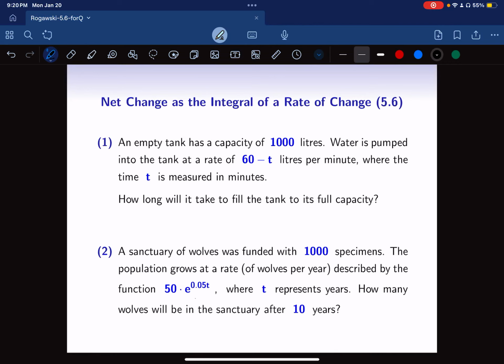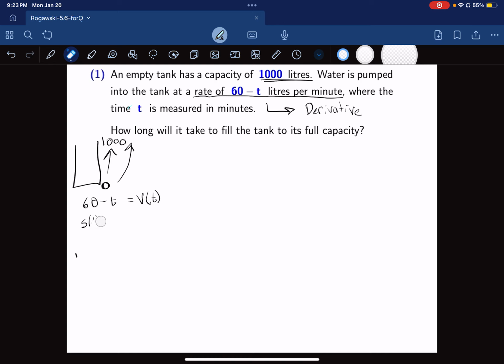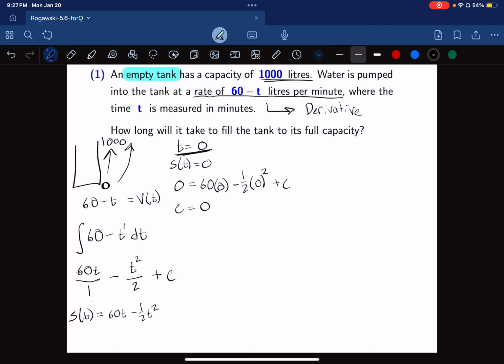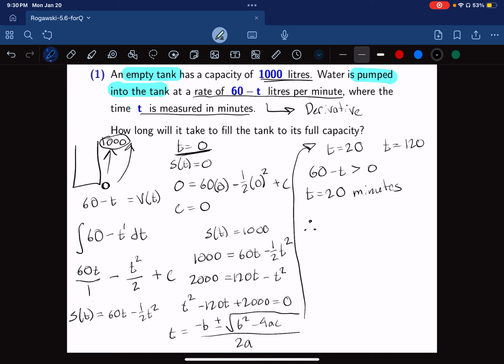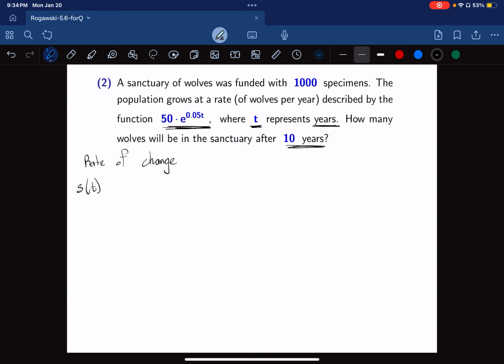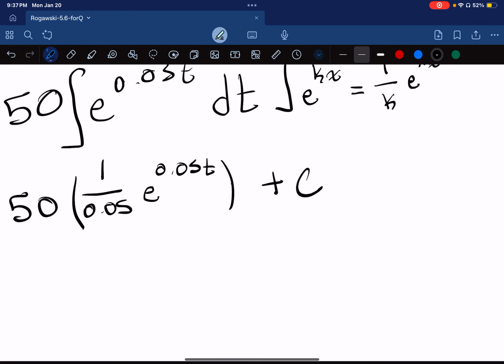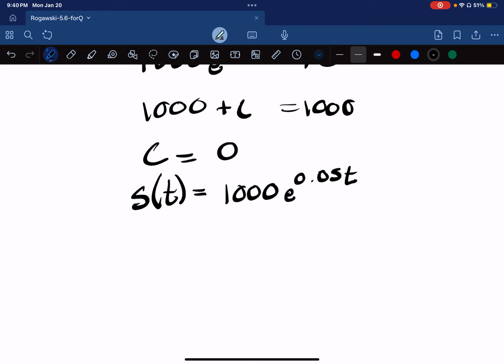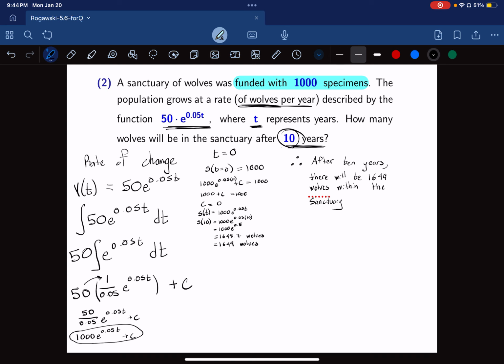Net Change and Rate of Change problems with Integrals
A short video explaining how to approach word problems involving Integrals and Rates of Change. If anything was unclear please let me know and I'll try my best to create another video that goes more in depth and explains the concepts a little better.

Questions are not my own and I do not claim any credit for them. They are owned by the Math Department at the University of Toronto Mississauga.